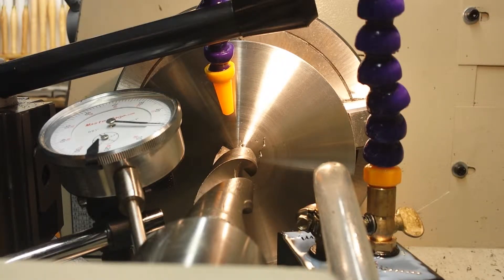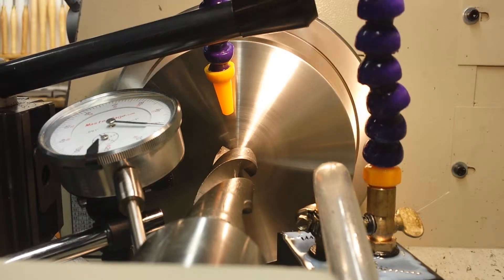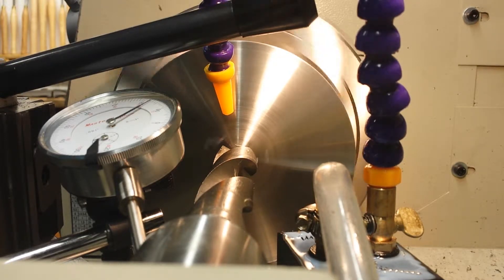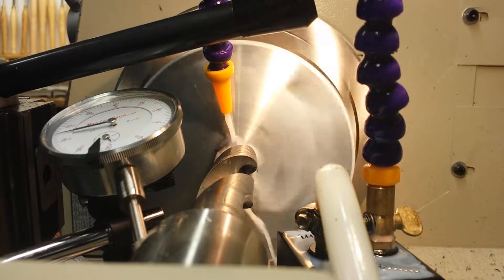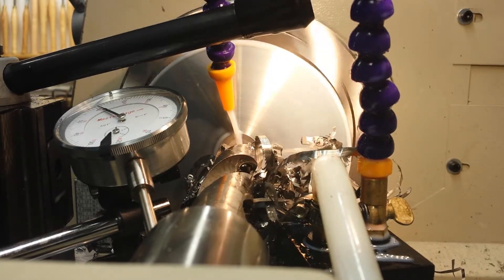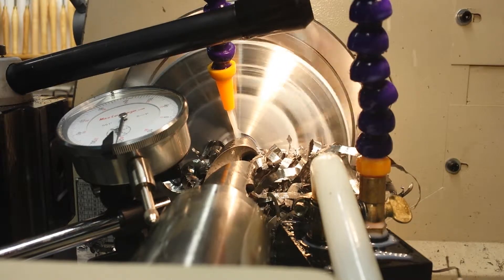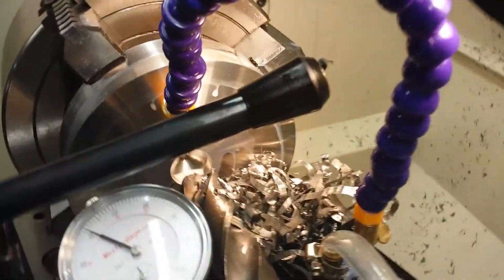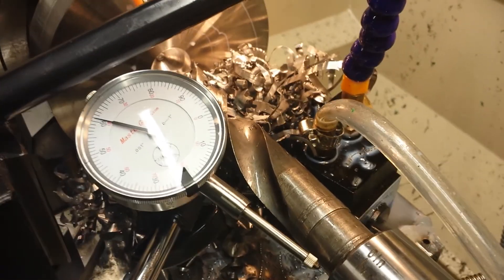Metal Lathe Drilling with Coolant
Drilling one inch hole into stainless steel with coolant.   Drill was cool to the touch after drilling.